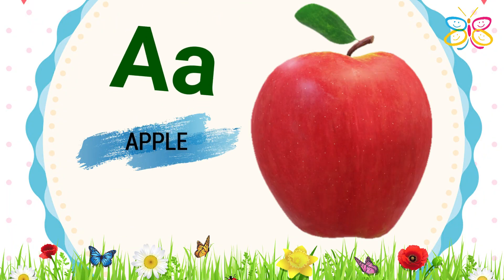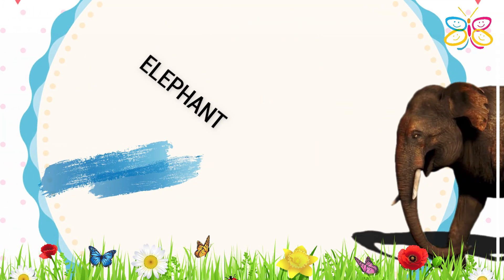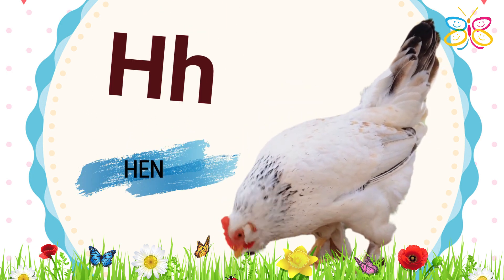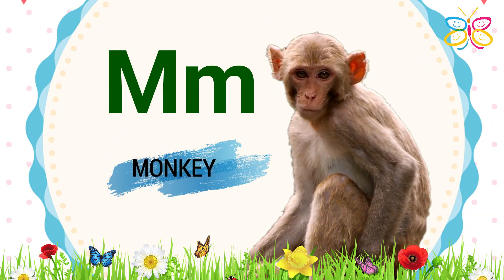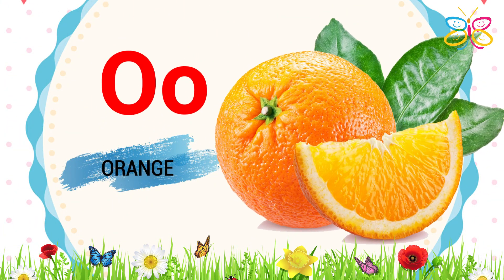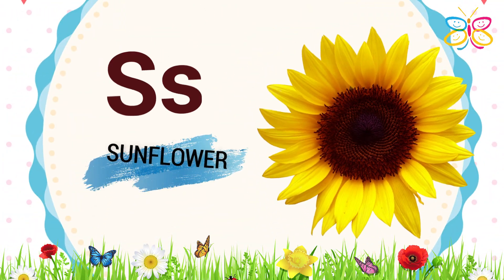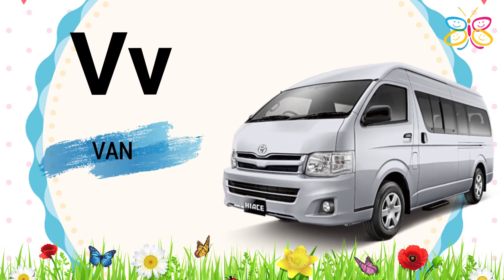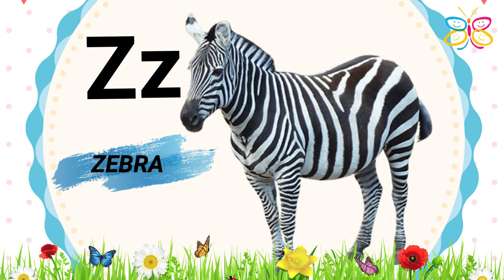Learn A for Apple , B for ball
A for Apple B for Ball,  Alphabets | ABC writing practice for kids | ABCD learning for kids | Kids class
LEARN TO TRACE ABC
ALPHABET ABC
ABC SONG
ABC PHONICS
ABC RHYMES